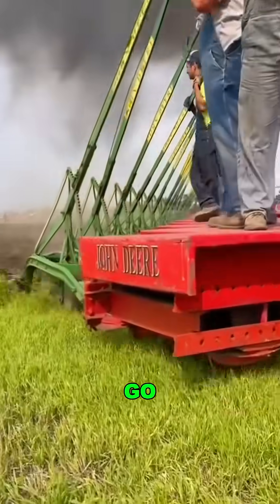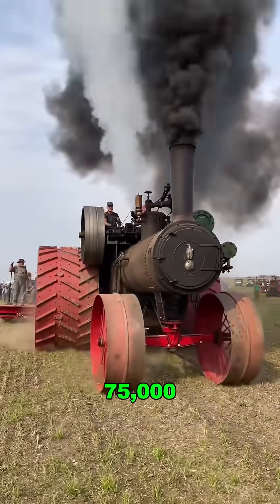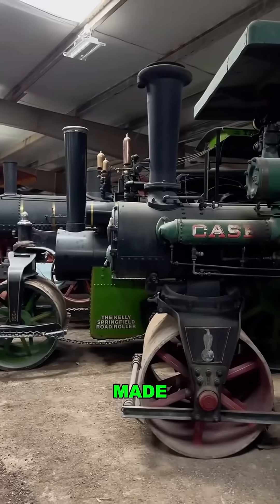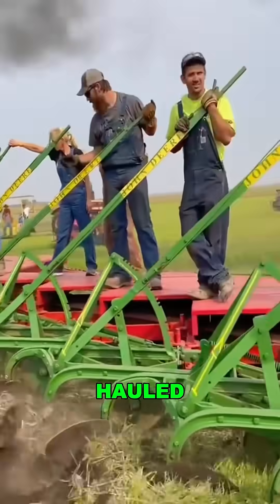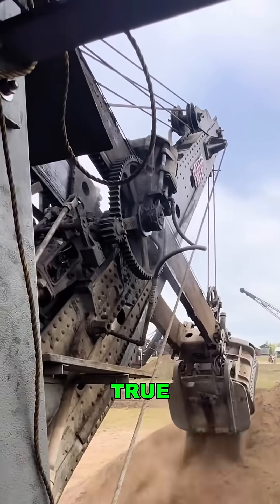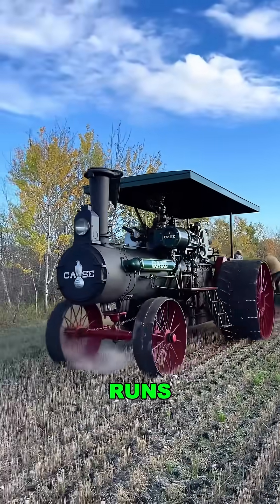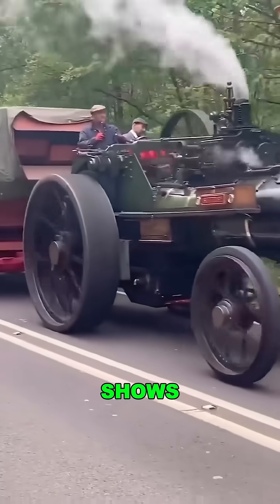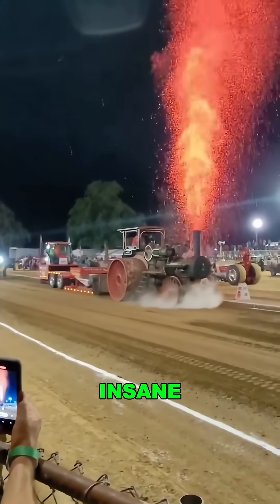The BIGGEST Steam Tractor Ever Built – Can It Still Run?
See the incredible 34 Ton Steam Tractor Monster!  With a record-breaking 5,000 ft-lbs of torque, this vintage mechanical monster is a true marvel of heavy machinery and farm tech history. Discover the power of the past!